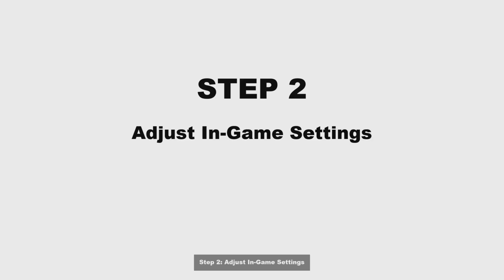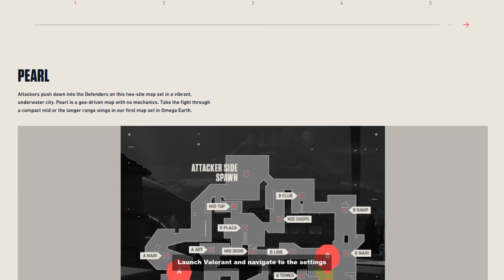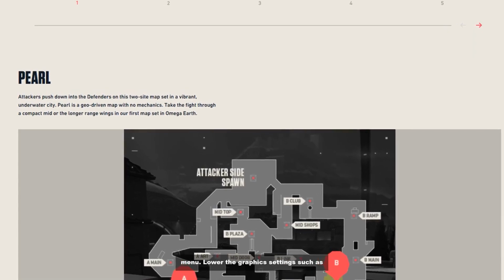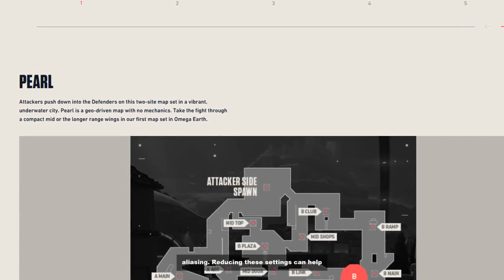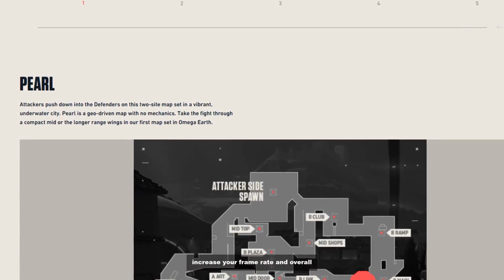How To Connect Valorant Low Performance 2026 (EASY GUIDE)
In this video, we show you how to connect Valorant low performance 2026 with our easy guide. If you're experiencing lag or low FPS, this tutorial will help you optimize your settings for a smoother gaming experience.